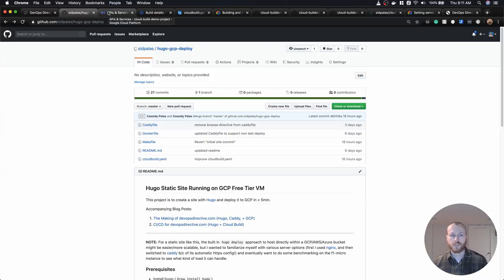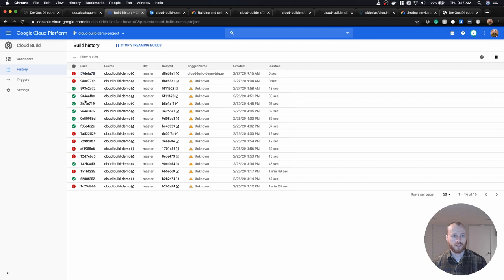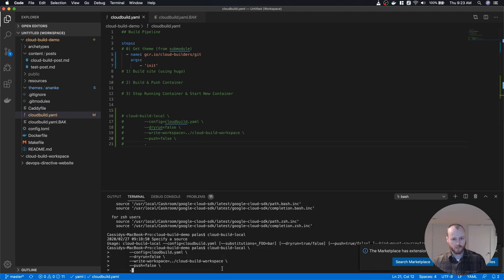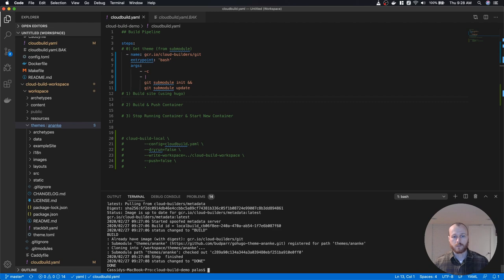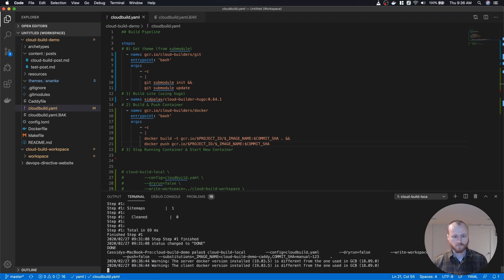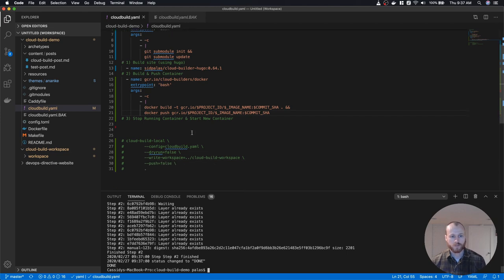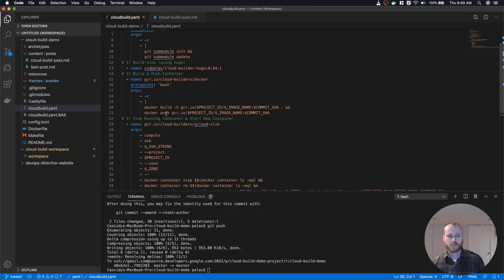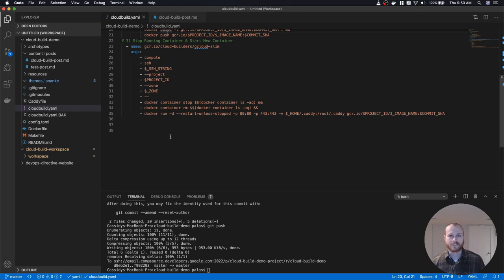CI/CD Crash Course using Google Cloud Build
This workshop covers a the full process of setting up a CI/CD pipeline on Google Cloud Build for a static website using Hugo.

The code to get set up and follow along can all be found

Timestamps:
1:16 - Enabling Cloud Build API
1:32 - Enabling service account IAM roles
1:58 - Showing Cloud Source Repository
2:51 - High-level Whiteboard Pipeline Overview
3:58 - Explaining Cloud Build Workspace Persistence
5:00 - Setting up Cloud Build Trigger
6:10 - Explaining Trigger Substitution Variables
7:12 - Configuring cloud-build-local Component
8:51 - Examining Hugo Theme as Git Submodule
9:40 - Looking at Git Cloud Builder Container
11:05 - Adding Git Step to Pipeline
13:25 - Examining Build Workspace
14:23 - Updating Git Step to handle Submodule Init/Update
17:00 - Adding Hugo Build Step to Pipeline
20:53 - Adding Docker Build/Push Step to Pipeline
26:36 - Adding Gcloud Deploy Step to Pipeline
33:39 - Updating Site Content to Test Pipeline
34:00 - Updating Cloud Build Trigger With Substitution Variables
36:05 - Confirming Pipeline Functionality!

Technologies used:
 - Google Cloud Build
 - Google Cloud Source Repositories
 - Git submodule